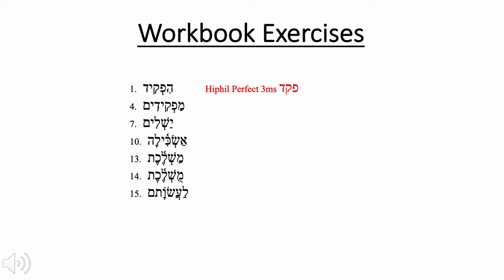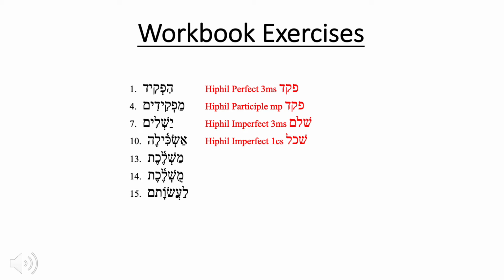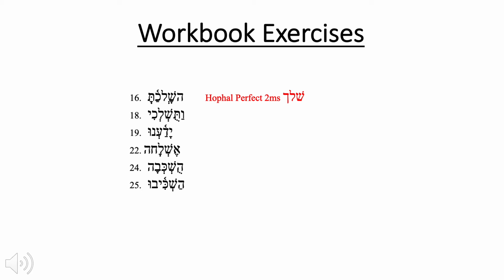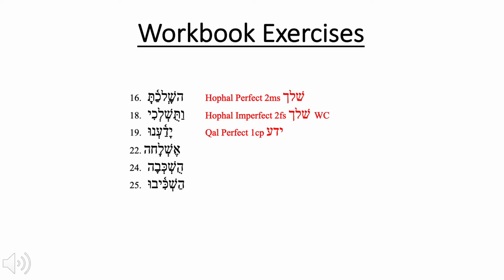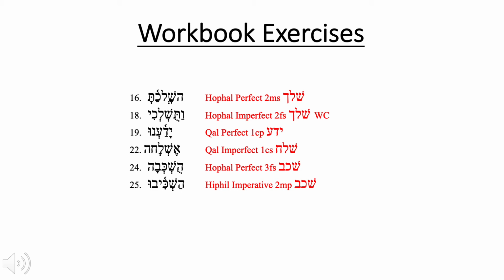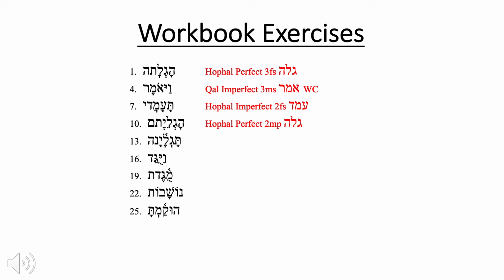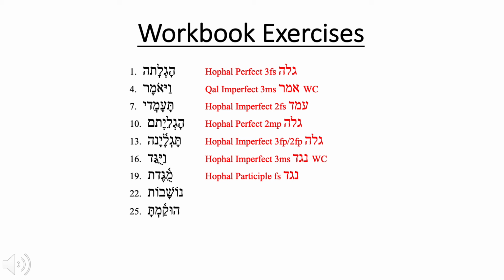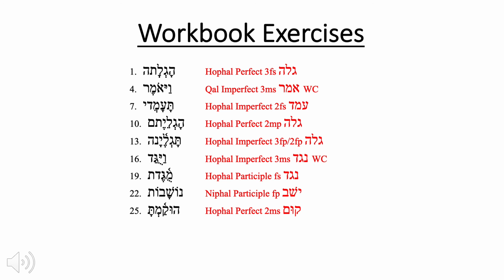Lesson 18 Workbook Video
Lesson 18 Workbook Video for BRITE OT 502-504, Hebrew 1 and 2.